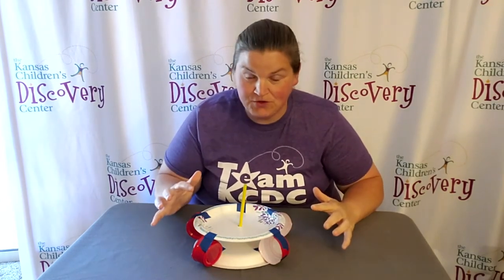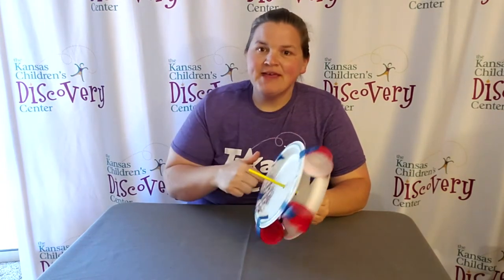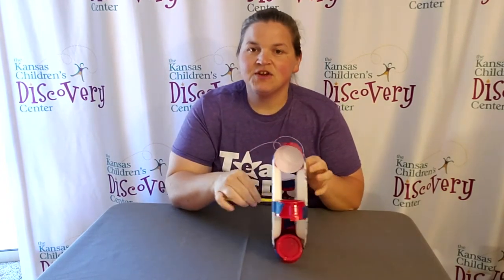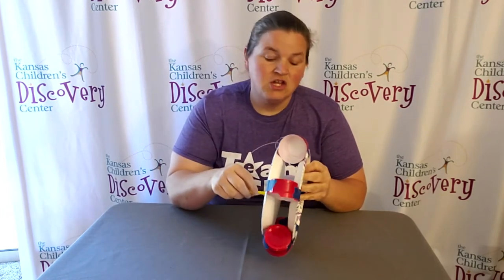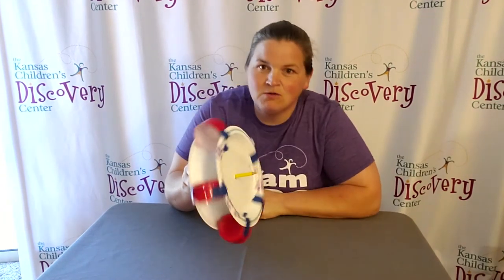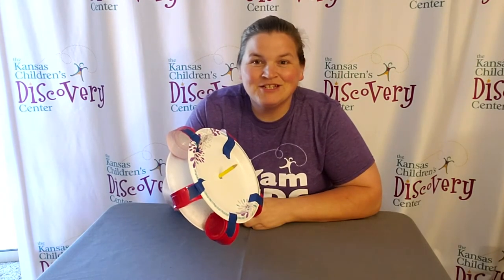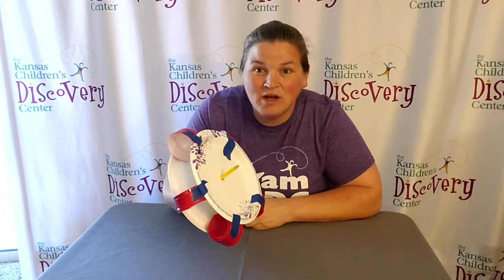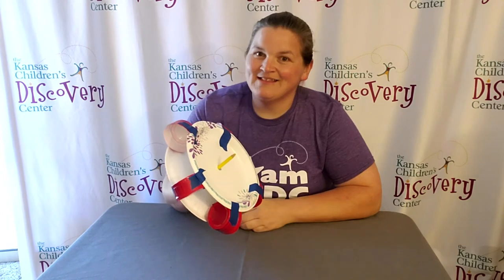Water Wheel Challenge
We are excited to have the Kansas Children's Discovery Center join us every Wednesday for some Discovery with the Library. This week Caitlin brings you the Water Wheel Challenge.